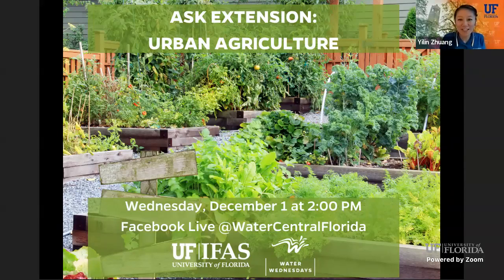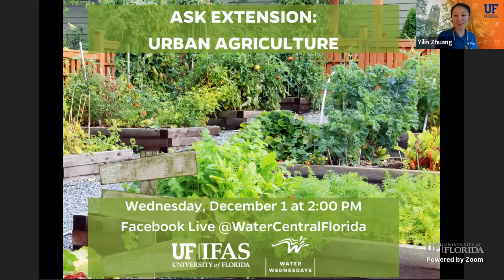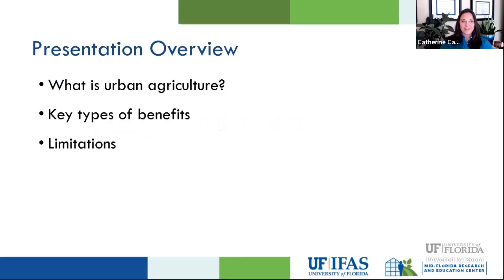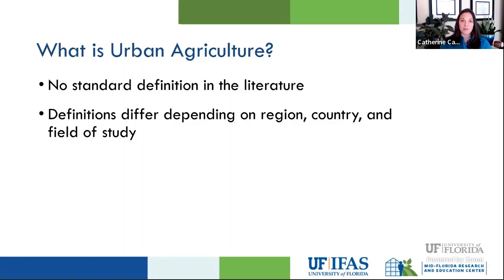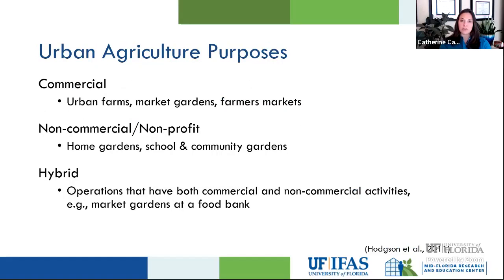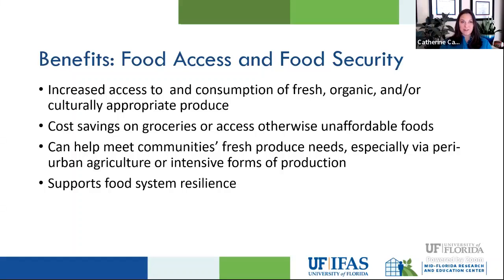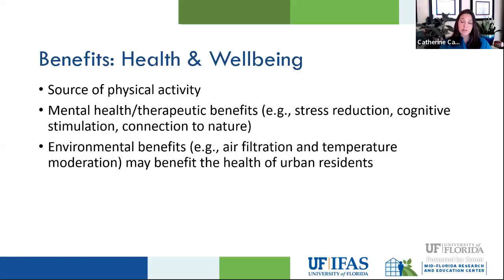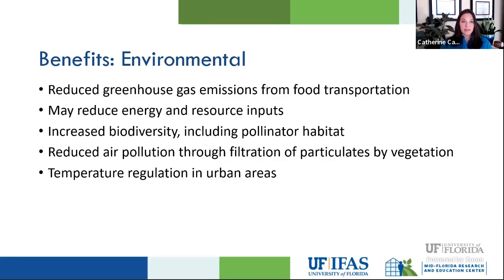Water Wednesday - Ask Extension About Urban Agriculture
Water Wednesday - Ask Extension is an interactive live talk among the UF/IFAS Extension experts.

In this episode, we discussed Urban Agriculture in Florida.

If you like our Water Wednesdays series, please take the survey and tell us how we can improve it